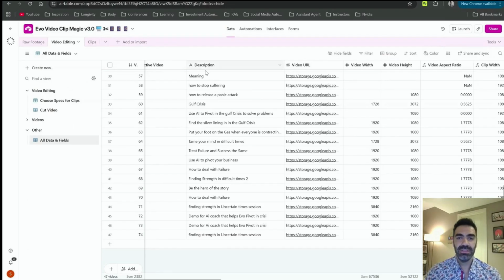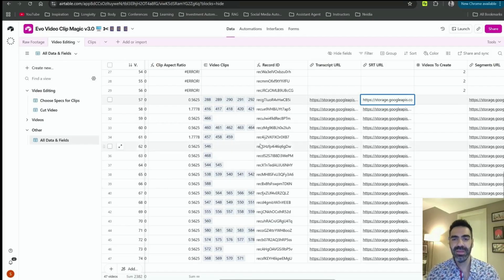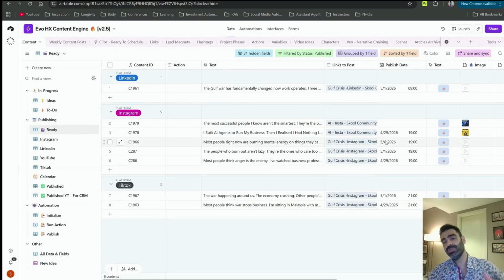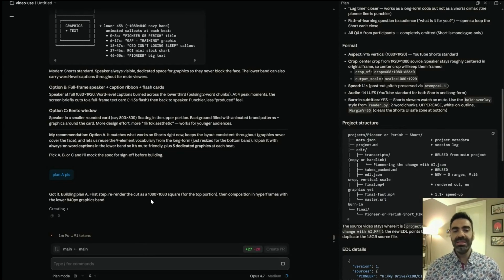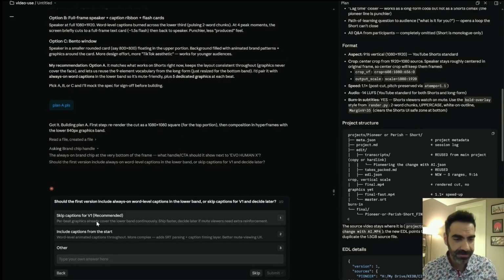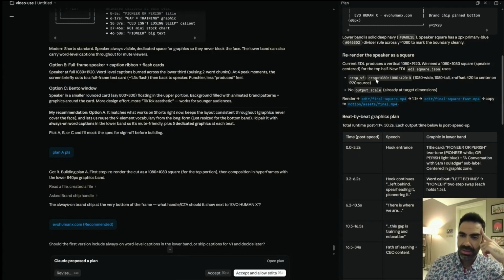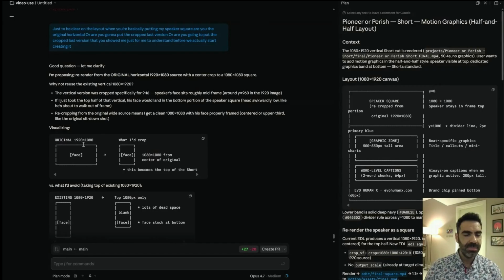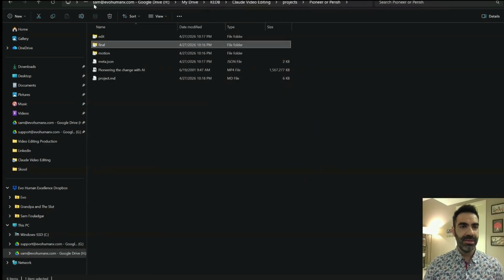Transforming Video Editing Content: A Look Inside Our Claude Code AI-Driven Process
I recently created SuperHuman X, a free community where we’re running focused sessions to help ambitious professionals stay sharp, think strategically, and keep winning in life and business — even during uncertain times.

The ability to streamline and enhance video production with AI is revolutionary. In the span of 15 minutes, we’ve integrated epic motion graphics into our content, creating a seamless and efficient editing pipeline that trims hours off traditional methods. Here’s the process:

1. **Video Selection**: We start with the best part of a video, running it through an editor who removes excesses and prepares it for my review.
2. **Automated Clipping**: Once approved, the content goes through an automation tool that cuts it into clips. I can specify the number, format, and length, ensuring precision.
3. **AI Optimization**: The smart system identifies key points for dynamic motion graphics and adjusts accordingly. It optimizes audio levels and aligns with our brand's aesthetics by analyzing our website’s colors and fonts.
4. **Final Review**: With real-time feedback, the AI tailors the content, learning from interactions for consistency in future projects.
5. **Smooth Publishing**: Our agent schedules and publishes the content across platforms with AI-crafted captions, maintaining brand tone.

AI has transformed what used to be a prolonged editing task into a quick, efficient process. This doesn’t just save time—it amplifies our creative output, ensuring our content doesn’t just inform but captivates. For insights on harnessing AI’s potential, join our [Evo Human X](link-to-community) community.